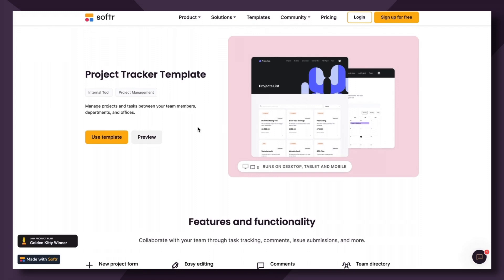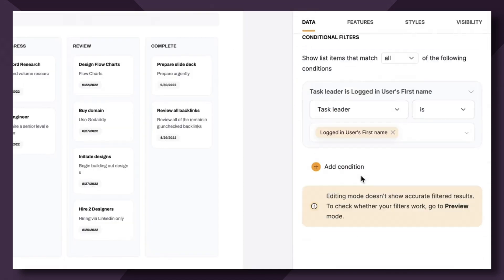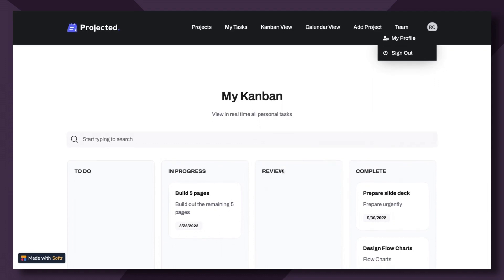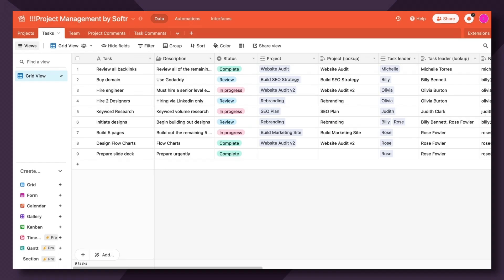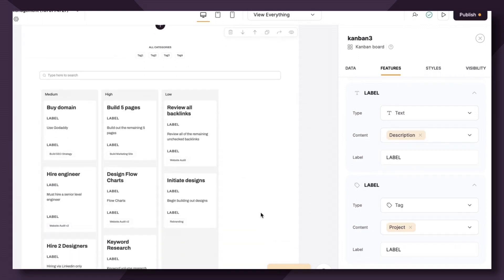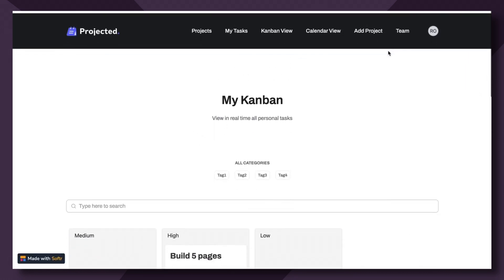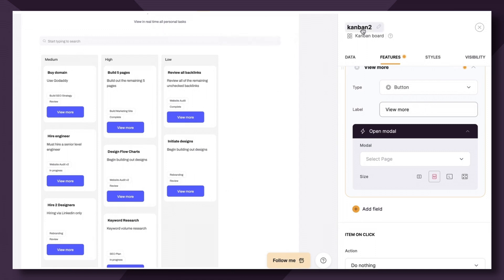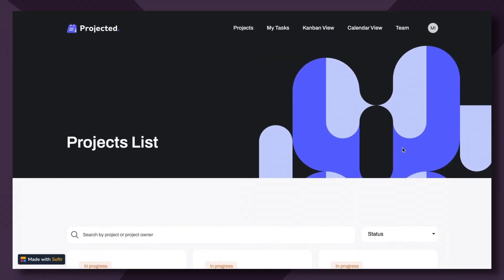Track Projects with the Kanban Block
The Kanban block allows you to display data from a data source in a kanban layout. In this video, we set up a simple project management tracker.